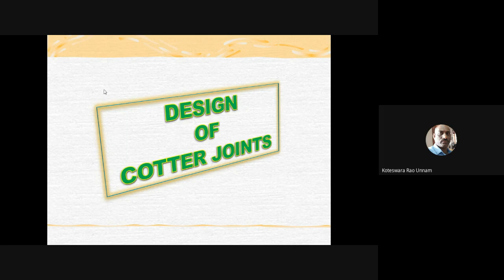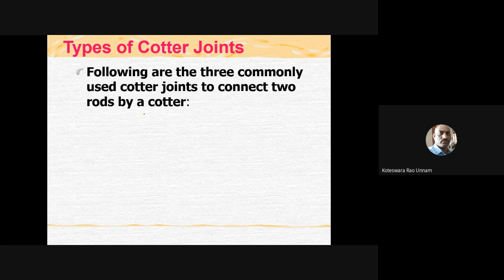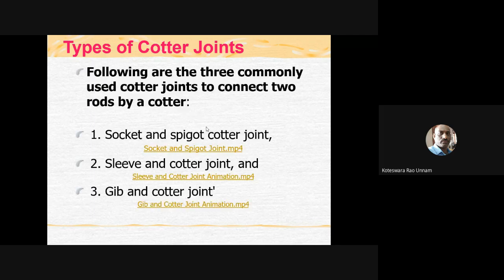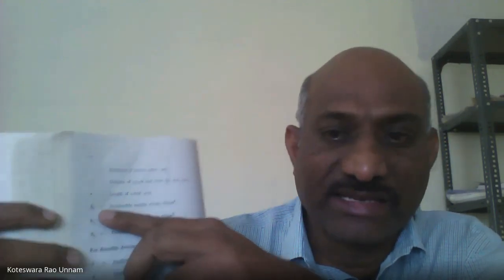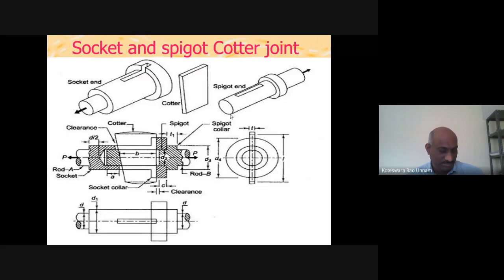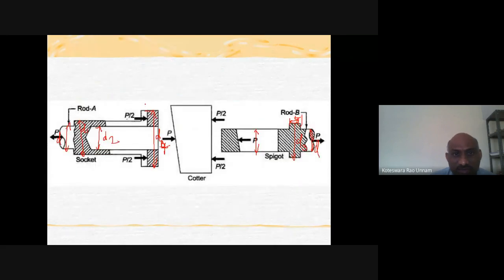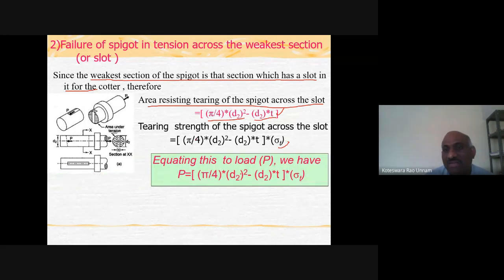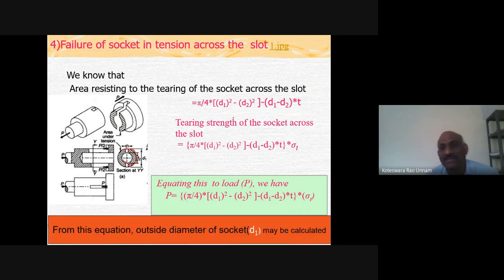Design of cotter joints introduction